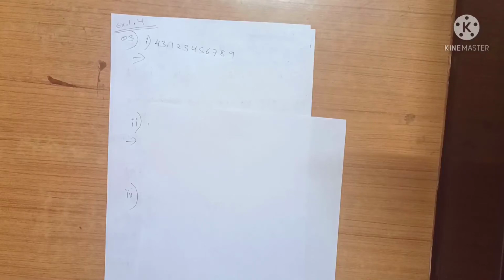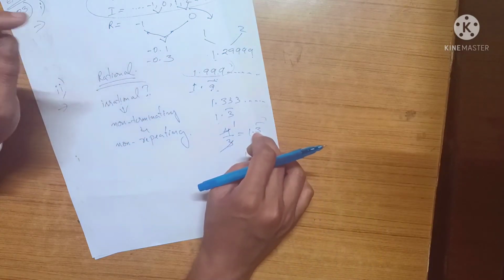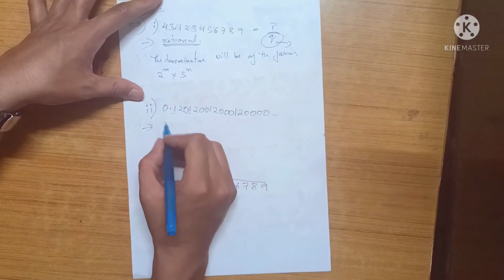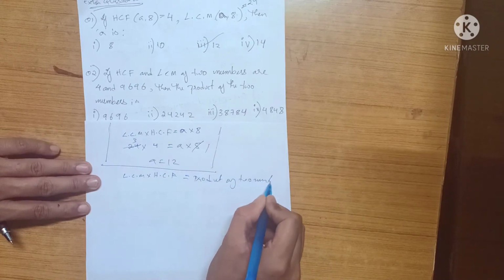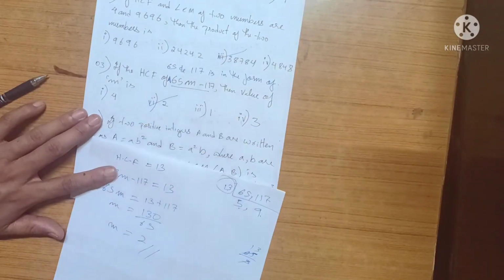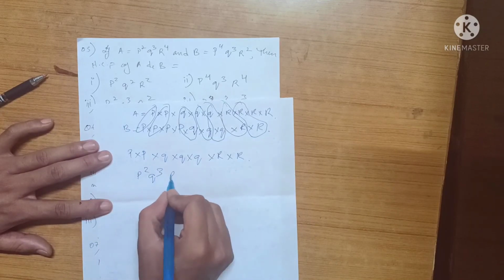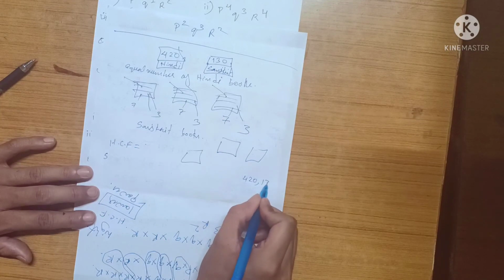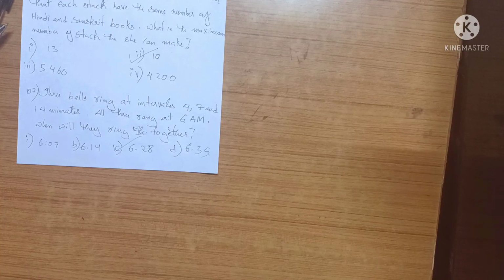Grade 10 Chapter 1 MCQ